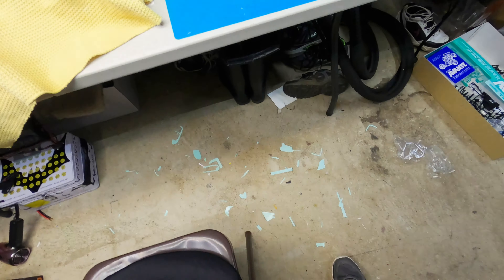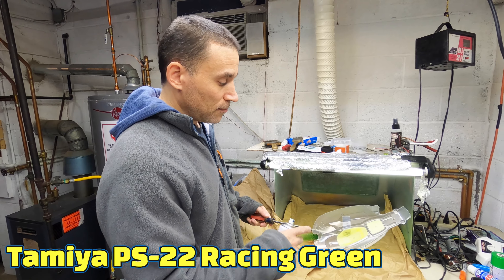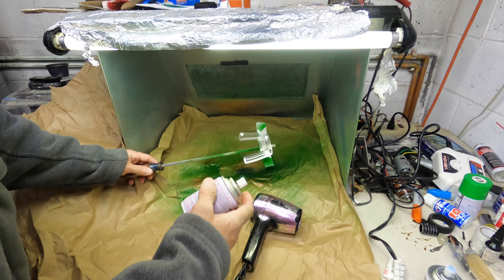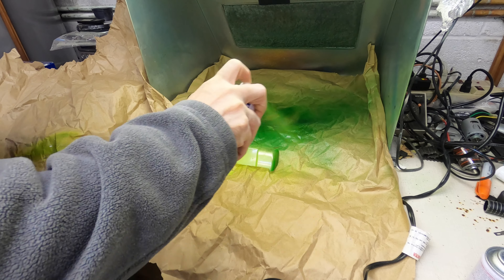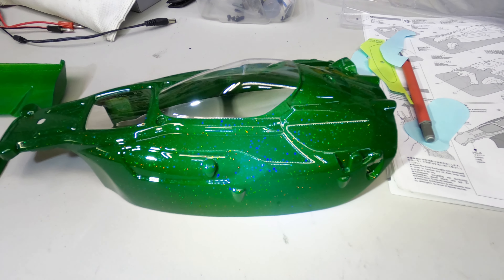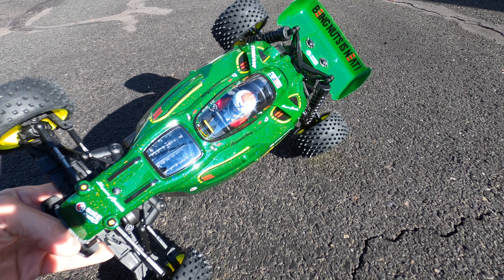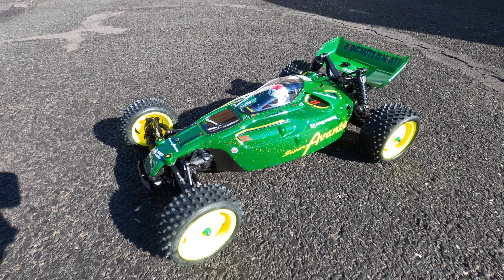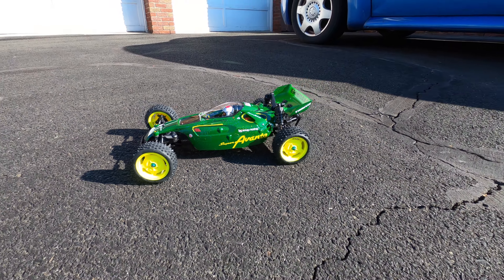Tamiya Super Avante Custom Painted RC Elf Racing Green HOW TO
In this video I show how and what paints I used on the tamiya super avante to create the custom RC Elf racing magical green color. Hope you like it!